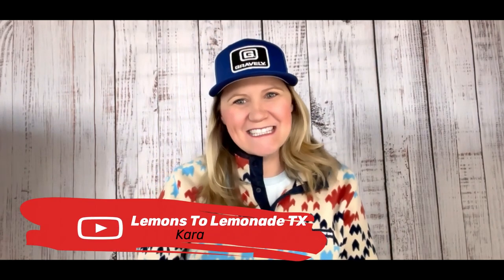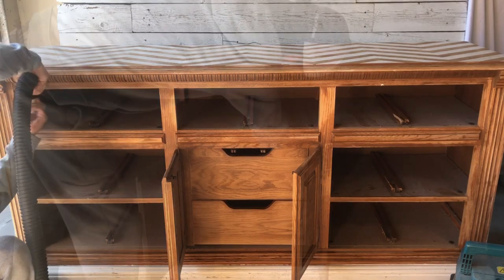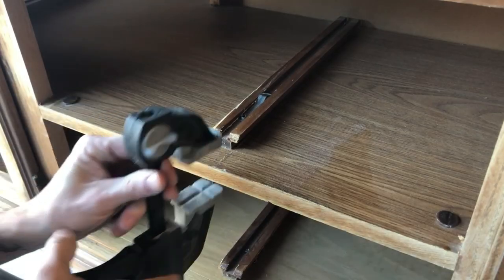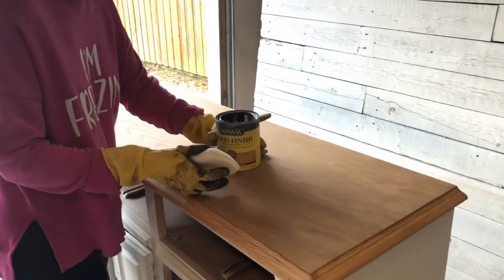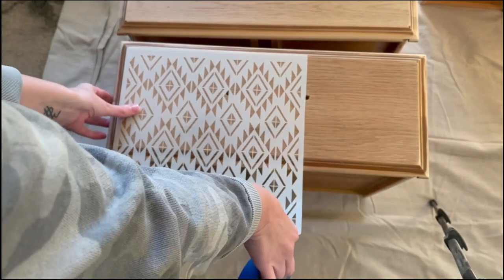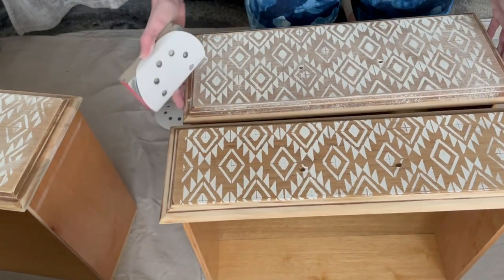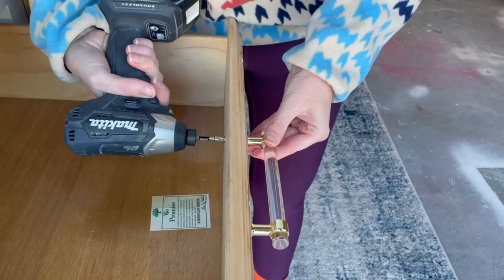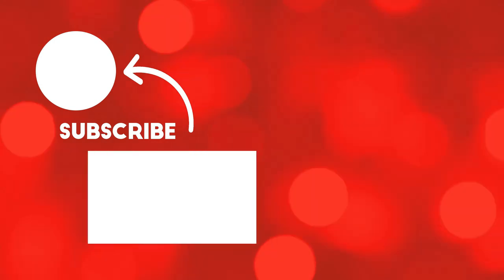How to Flip Furniture and Make it Look Amazing // Ugly Duckling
Ugly duckling Challenge 2022! Join us as we take this trash to treasure dresser and show you  our high end furniture flip! Enjoy! Be sure to check out the playlist for the Ugly Duckling Challenge AND check out Desert DIY our challenge host!

Save 10% with this code : Lemonstolemonade10

Products Used:
Lucite Pulls from Amazon

Furniture Stencil Pack